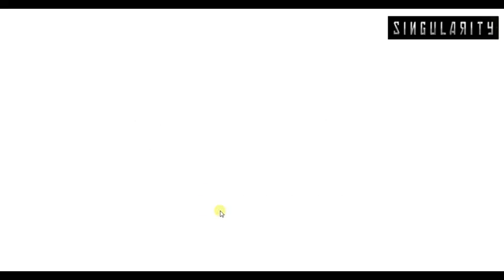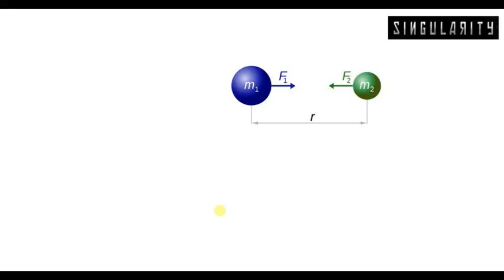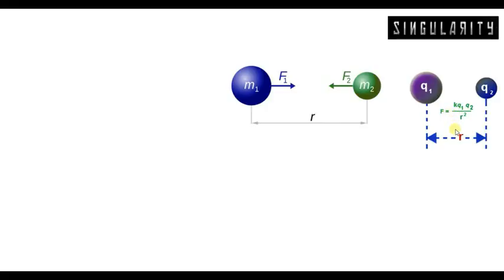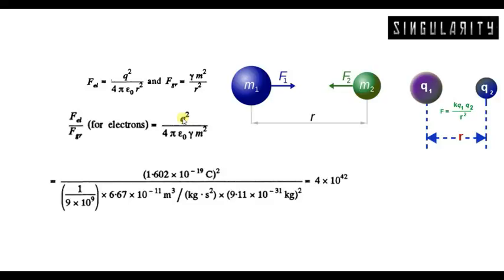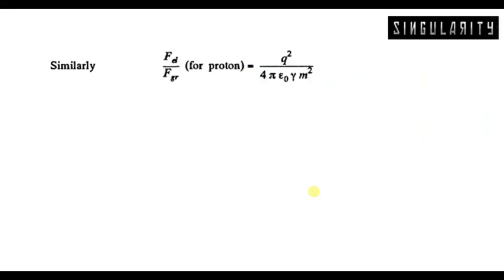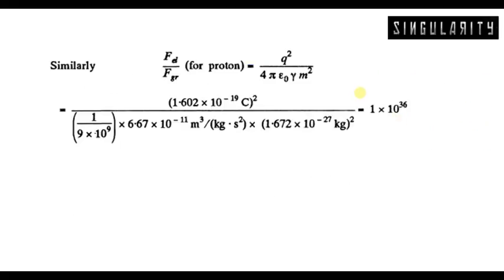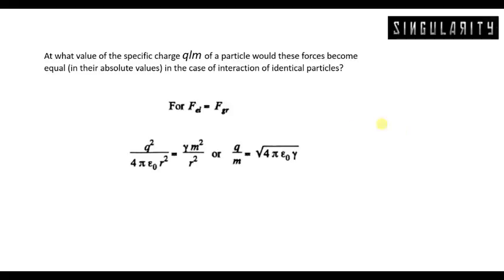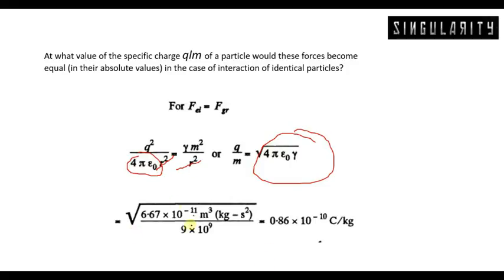I E Irodov problem 3.1 solution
This video gives an elaborate solution of problems from the book I E Irodov.